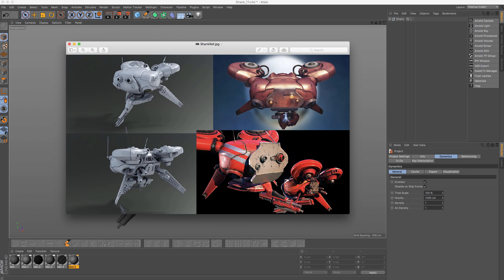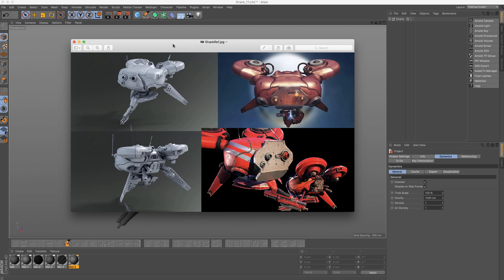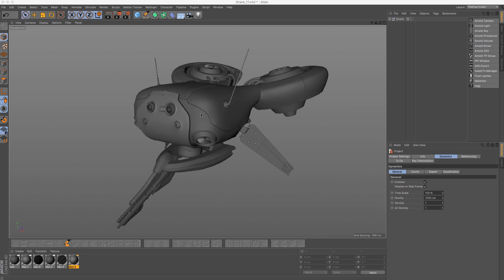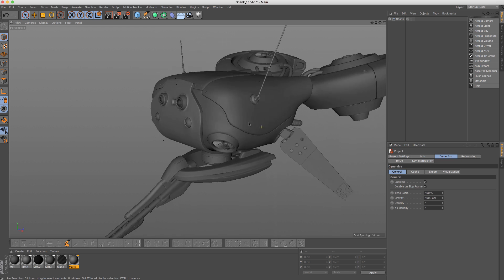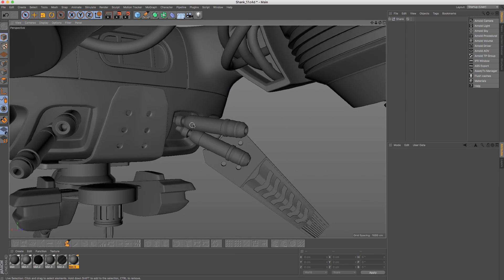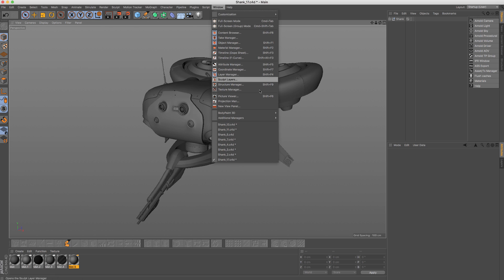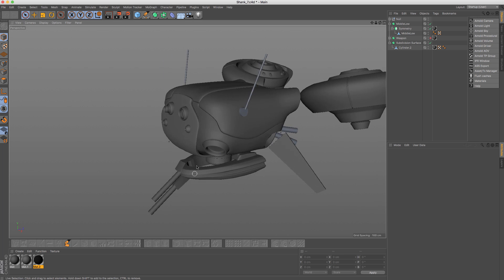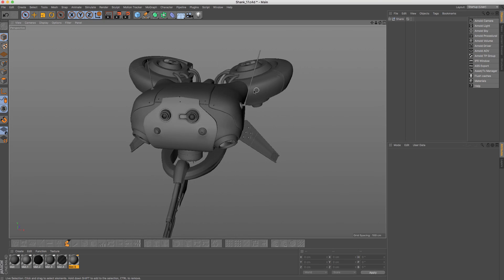3D Modeling a Shank from Destiny in Cinema4D / Project Overview